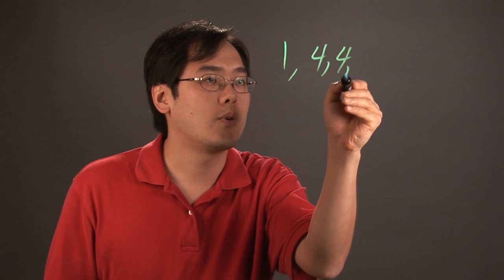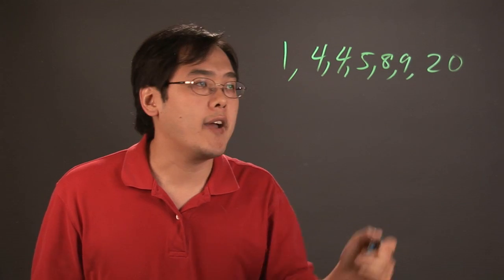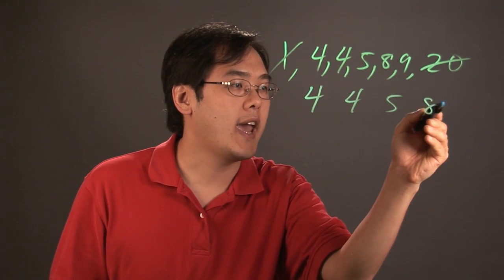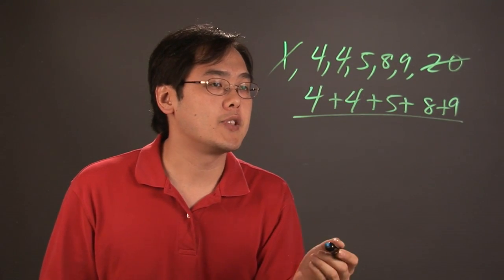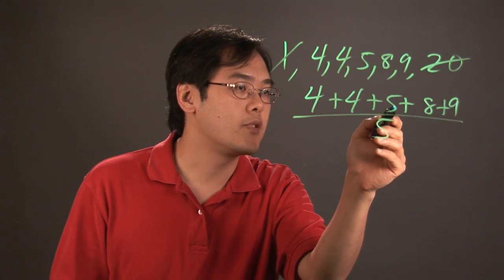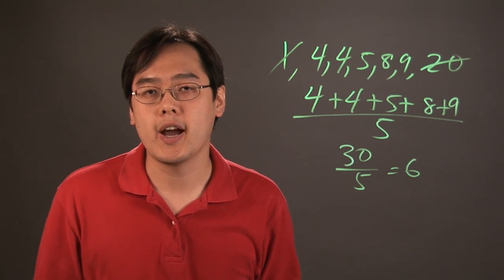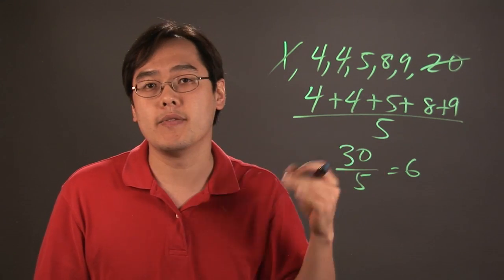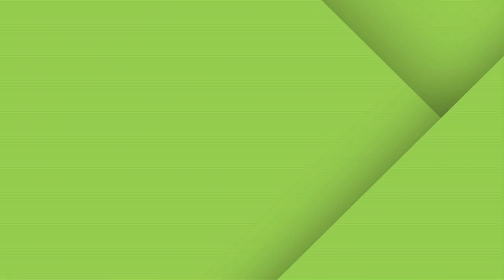How to Calculate an Average When Eliminating the High & Low Values : Math Calculations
When calculating an average it may be necessary to sometimes eliminate the high and low values in a set of data. Calculate an average when eliminating the high and low values with help from a mathematics educator in this free video clip.

Series Description: Different types of mathematical calculations will require you to remember different types of rules and principles. Find out how to perform basic mathematics calculations with help from a mathematics educator in this free video series.